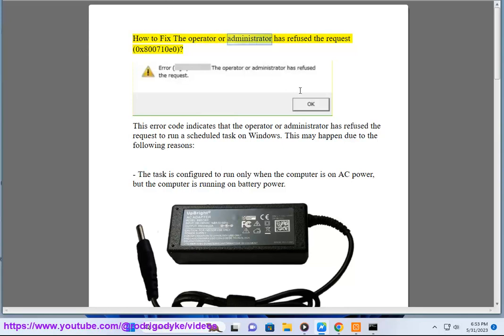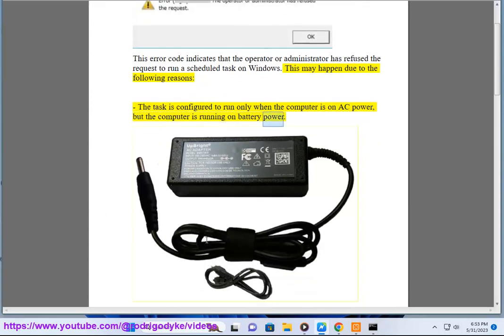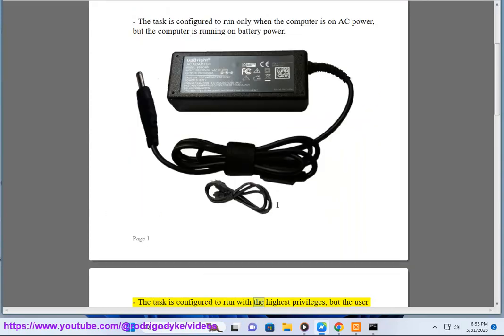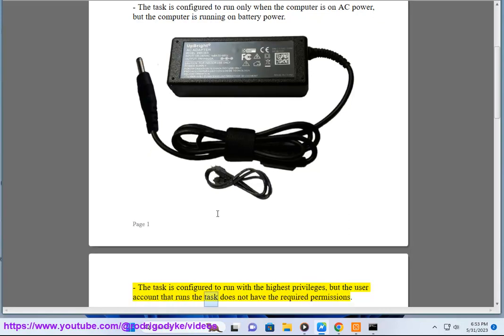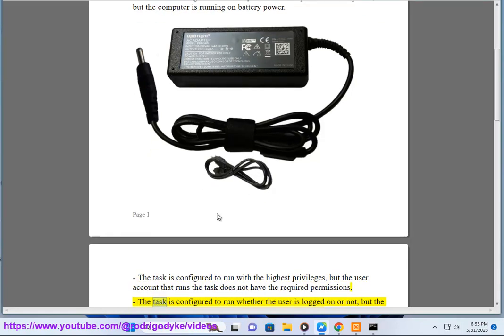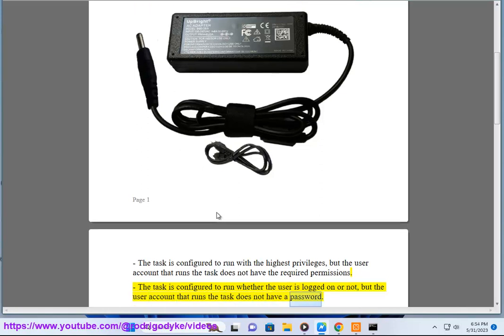Fix The operator or administrator has refused the request (0x800710e0)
Here's how to Fix The operator or administrator has refused the request (0x800710e0).

The error message "The operator or administrator has refused the request (0x800710e0)" can occur when you try to run a program or access a file that you do not have permission to. This can happen for a variety of reasons, including:

* You are not logged in as an administrator.
* The program or file is blocked by a firewall or antivirus program.
* The program or file is corrupted.

To fix this error, you can try the following:

1. **Log in as an administrator.** If you are not logged in as an administrator, you will need to log in as an administrator to run the program or access the file.
2. **Disable your firewall or antivirus program.** If you have a firewall or antivirus program installed, it may be blocking the program or file. Try disabling your firewall or antivirus program to see if that fixes the problem.
3. **Repair the program or file.** If the program or file is corrupted, you may need to repair it. You can usually do this by running the program's installer or by using a file repair tool.

If you have tried all of the above and you are still having problems, you may need to contact the program's developer or your IT department for help.

Here are some additional tips that may help you fix the problem:

* **Check your permissions.** Make sure that you have the correct permissions to run the program or access the file. You can usually check your permissions by right-clicking on the program or file and selecting **Properties**. Click on the **Security** tab to see a list of users and groups that have permissions to the program or file.
* **Try running the program in compatibility mode.** To do this, right-click on the program's icon and select **Properties**. Click on the **Compatibility** tab and select a previous version of Windows from the **Compatibility mode** drop-down list. Click on **Apply** and then **OK**.
* **Try running the program as an administrator.** To do this, right-click on the program's icon and select **Run as administrator**.
* **Try uninstalling and reinstalling the program.** To uninstall the program, go to **Control Panel** - **Programs and Features**. Select the program and click on **Uninstall**. Once the program is uninstalled, download and install the latest version of the program from the manufacturer's website.